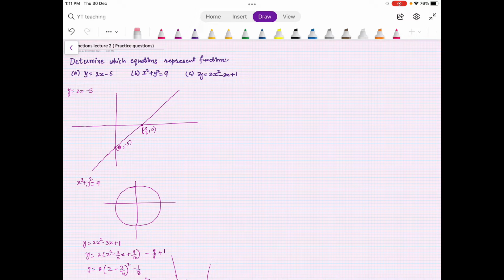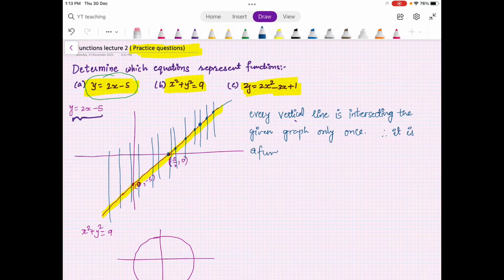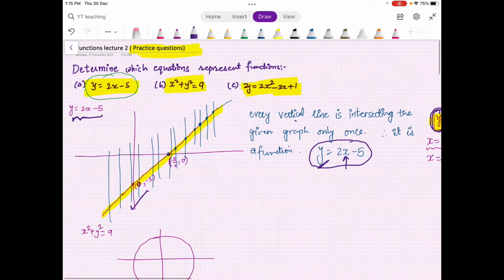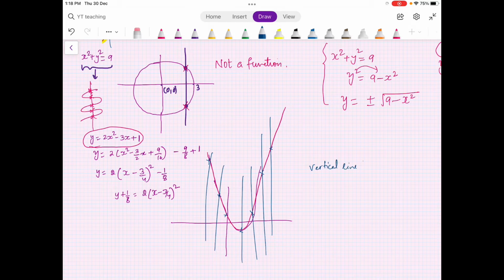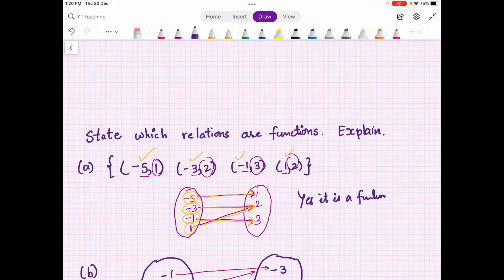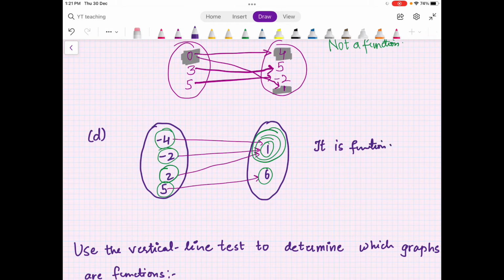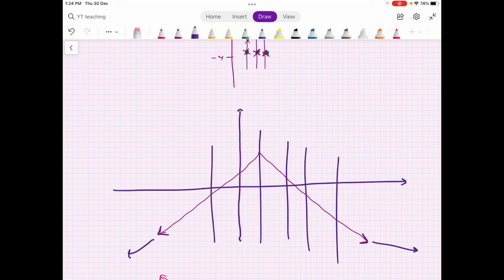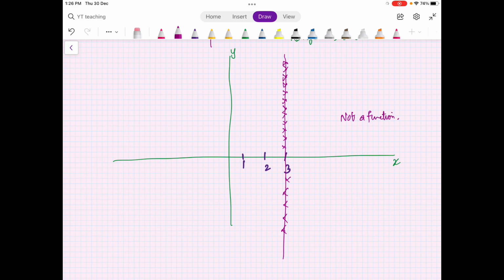Functions video 2 (practice questions on functions)